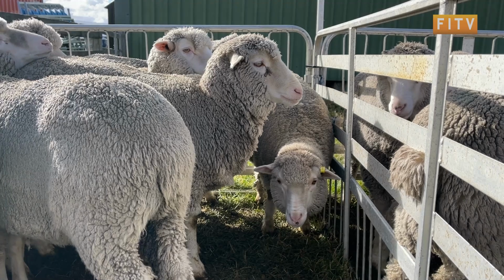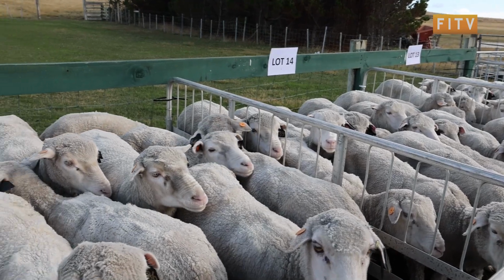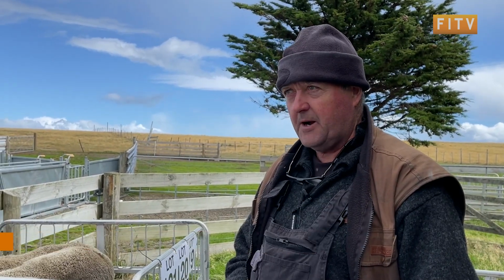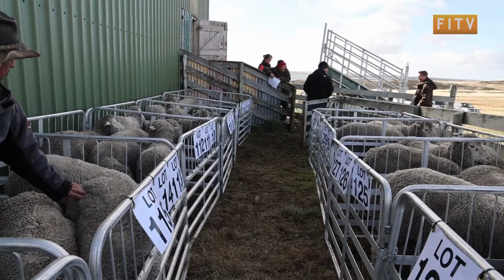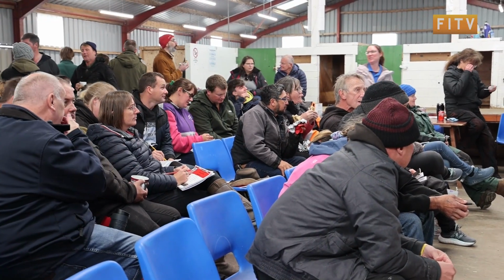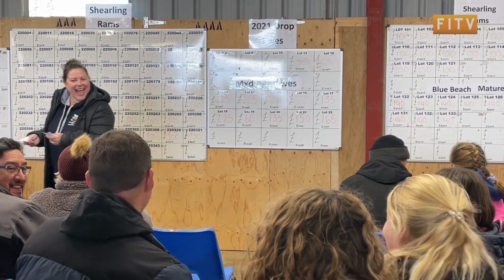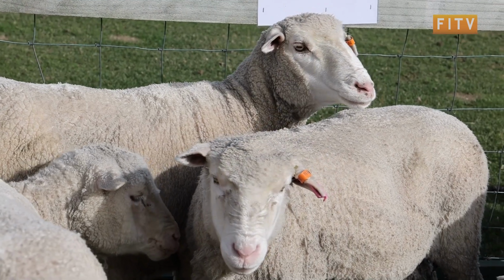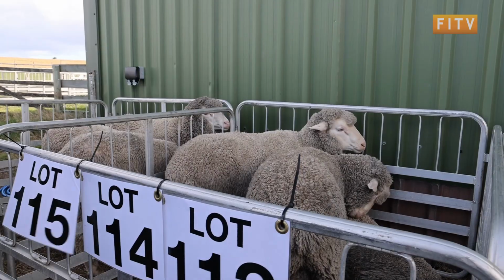Rams a Plenty at Falklands Annual Saladero Ram Sale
It was a big week for the farming community as last Friday was the annual Saladero ram sale. We just couldn’t help but take to the camp road to go and check it out.